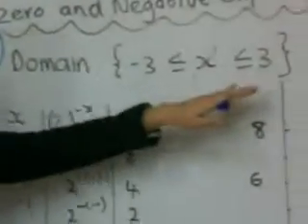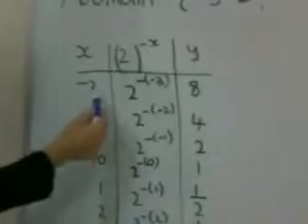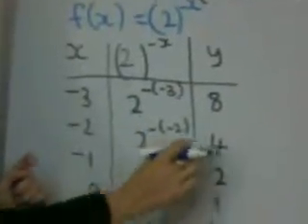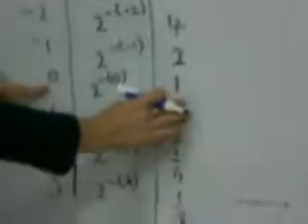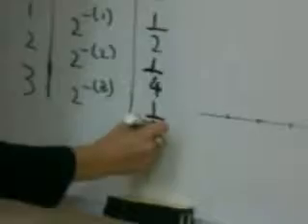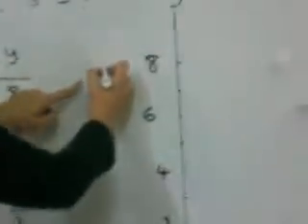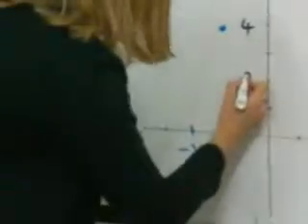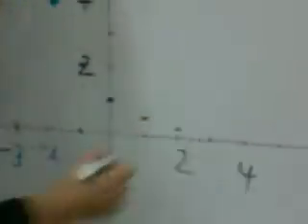Chapter8 4 #3 expgraph